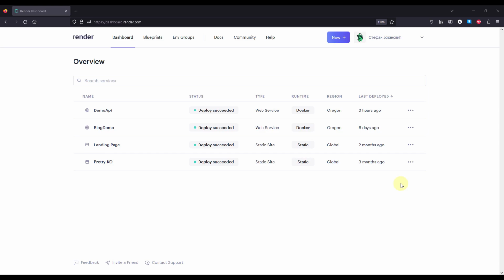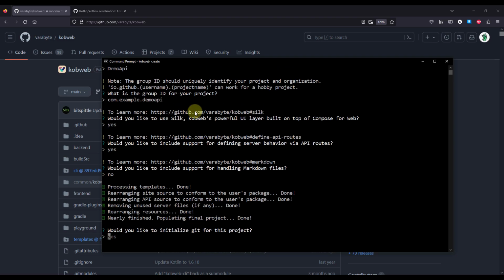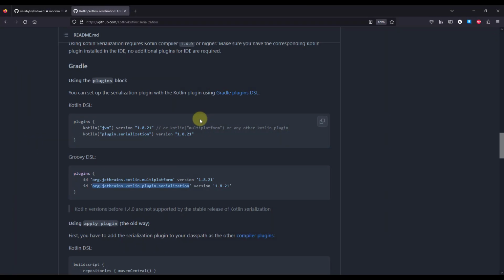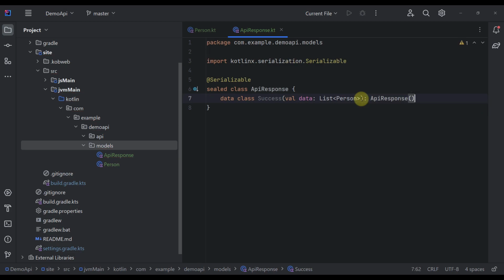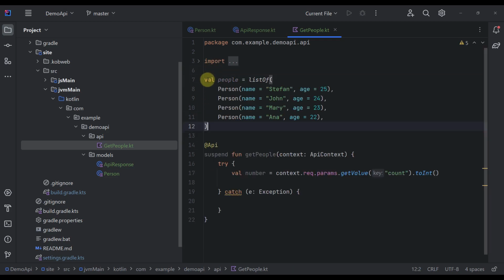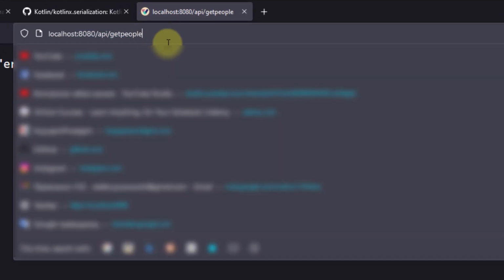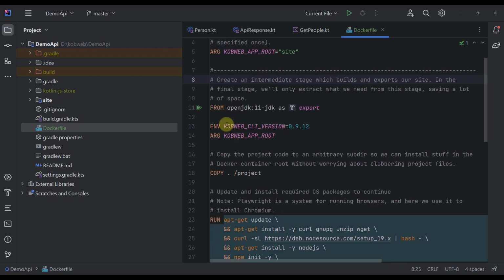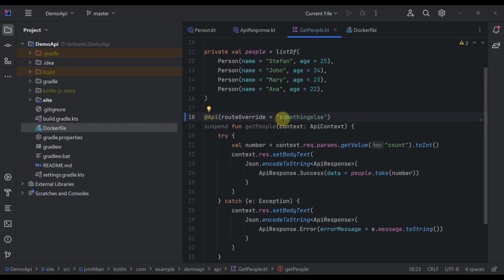Deploy your first REST API with Kotlin and Kobweb for Free - Easy Tutorial